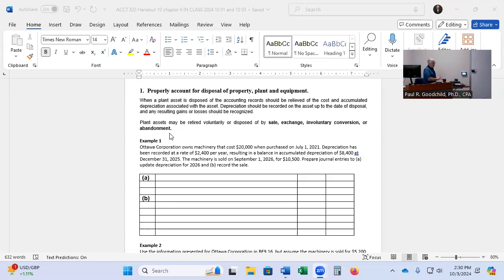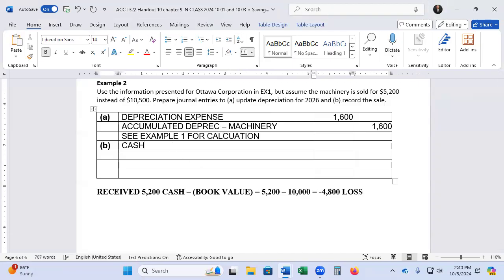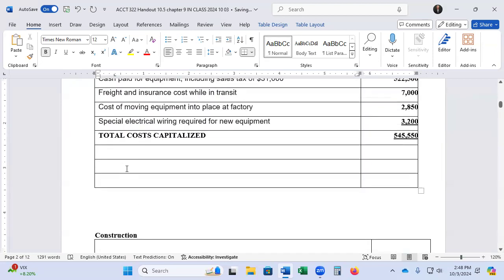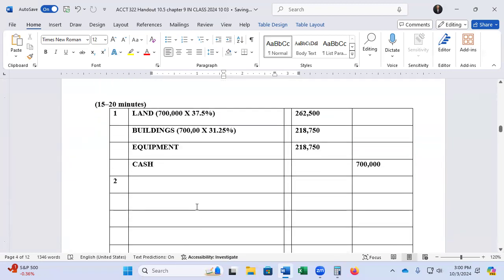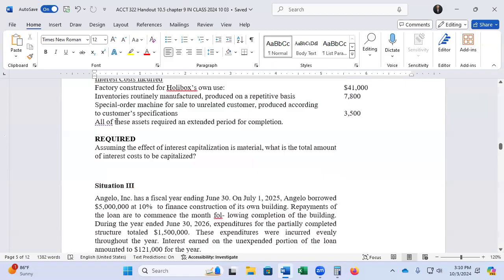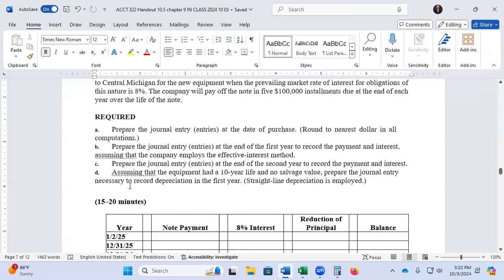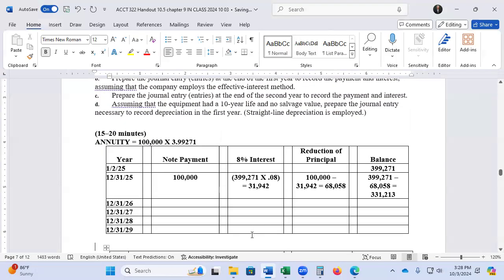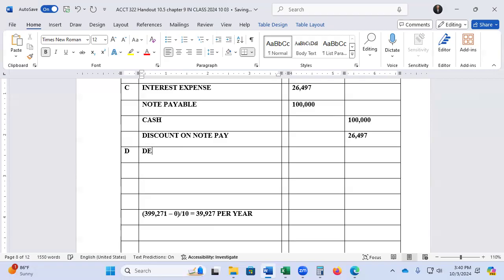ACCT 322 Handouts 10 and 10.5 Chapter 9 2024 10 03